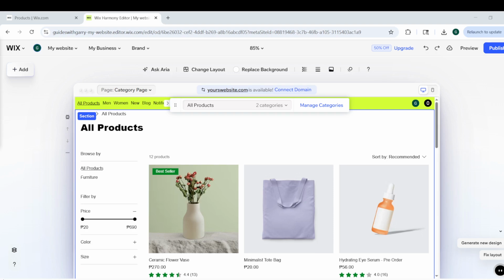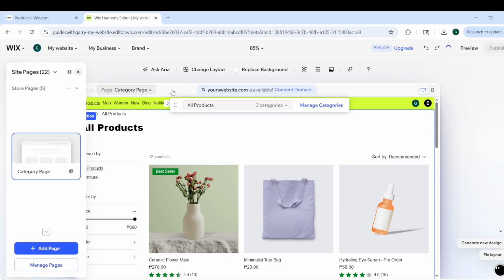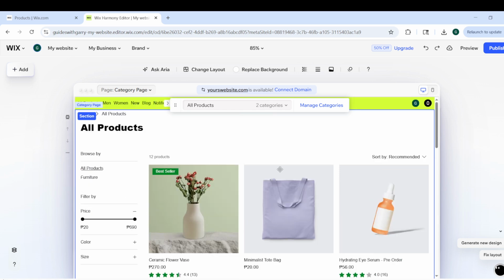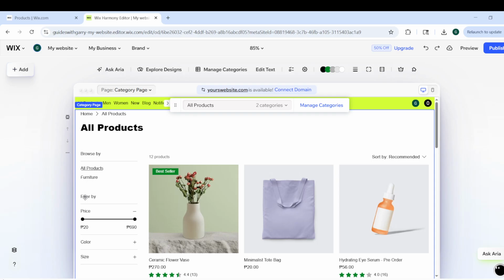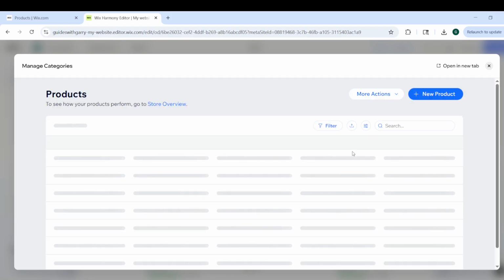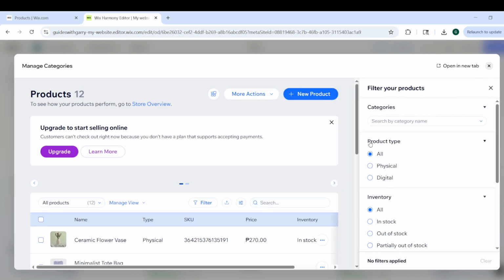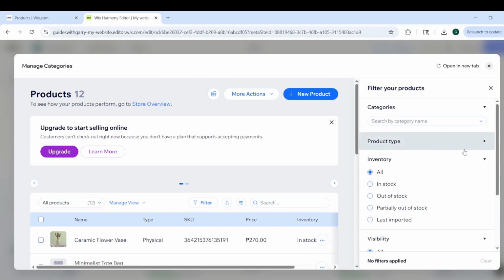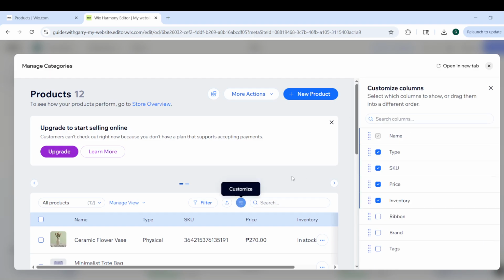How To Use Wix Stores Filter And Sort Feature [2026 Guide]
In Todays Video, We Cover: How To Use Wix Stores Filter And Sort Feature, Enable product filtering Wix stores, Add sorting dropdown Wix website, Wix e-commerce filter tutorial, Customize product filters Wix editor, How to sort products by price Wix, Wix store collection sidebar guide, Filter products by size color Wix, Wix storefront navigation enhancement, Update product gallery search settings Wix dashboard, Setup dynamic inventory filtering Wix, Wix product grid sorting choices, Edit collection page filter settings Wix website, Wix store catalog navigation template, Improve product discovery Wix store